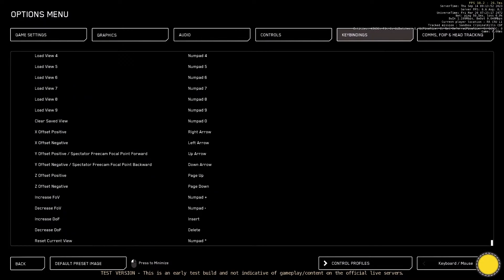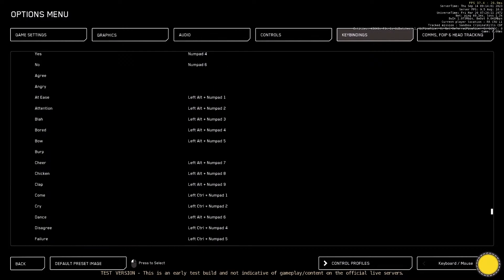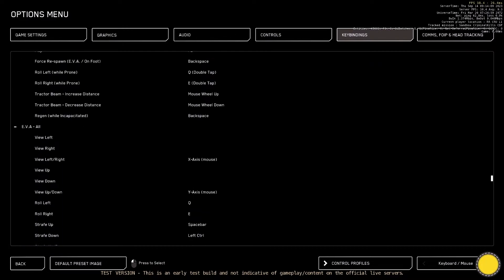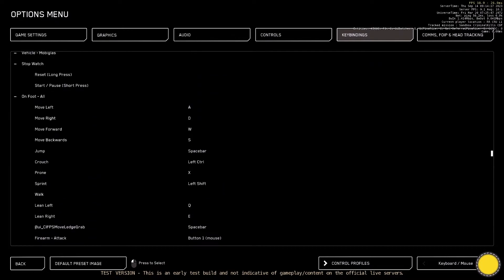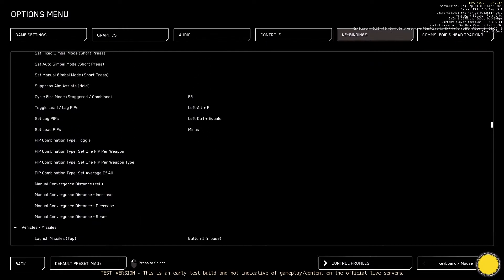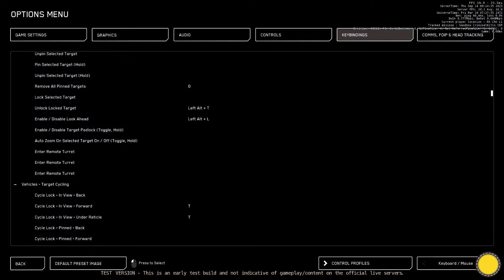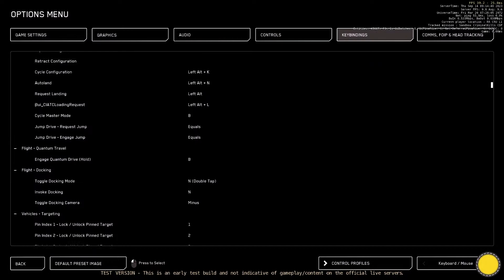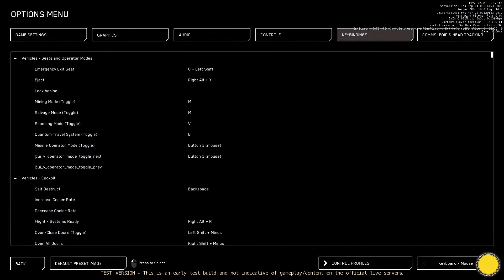Setting Up Star Citizen Key Bindings 3.20 (For Beginners)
🎮 Epic Game Store Creator Code: TBC
🎮 Call of Duty Creator Code: TBC
☕ Coffee - TBC
🪑 TBC - TBC